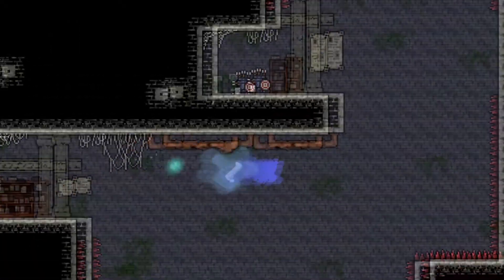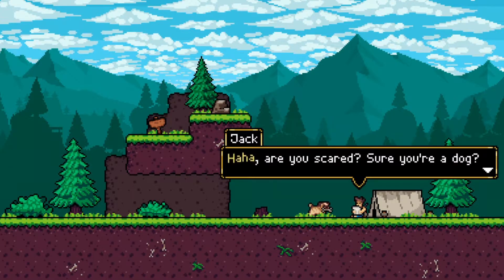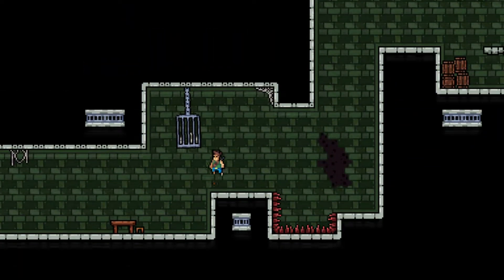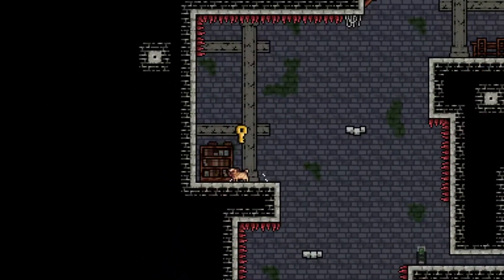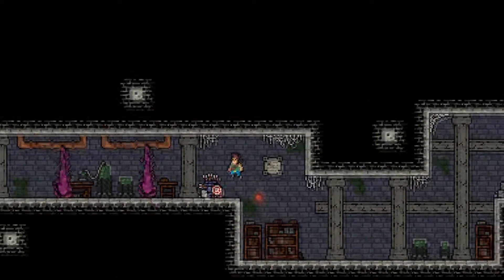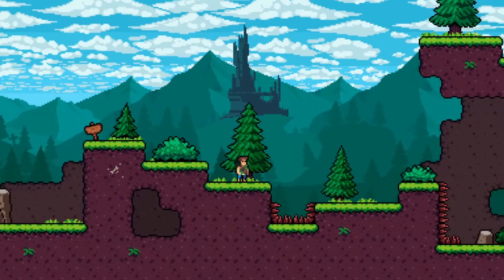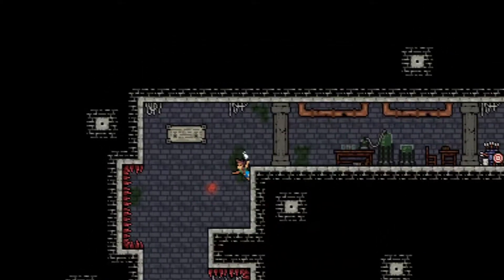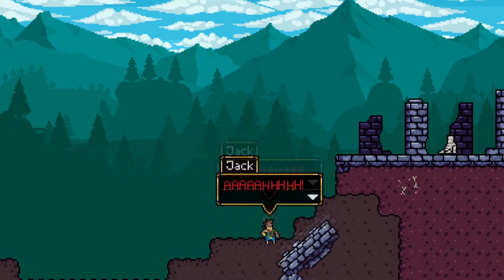6Souls - Review (Nintendo Switch)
In theory, 6Souls is the sort of game that should have had me clenching my teeth. However, the short levels, with their challenging and interesting design, kept me coming back for more, regardless of how many times I unwittingly let Jack meet the business end of a spike. Fans of challenging platformers should certainly not let this budget indie gem slip under their radar.

0:00 - Intro
0:34 - Story
1:01 - Gameplay
5:05 - Presentation
5:30 - Conclusions
5:52 - Score

6Souls is also available on PC, PS4/PS5, Xbox One, and Xbox Series.